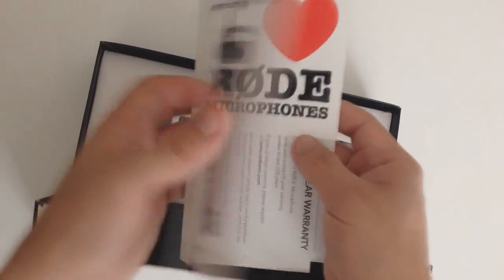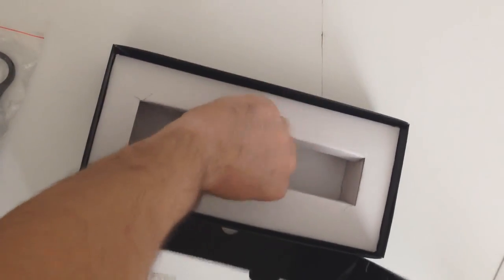Rode Podcaster Microphone Unboxing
Show support by slashing that LIKE button, sharing, or commenting. It really helps!  Thank you!
Make sure to check out ESG for all your Gaming, Movies and Comics News